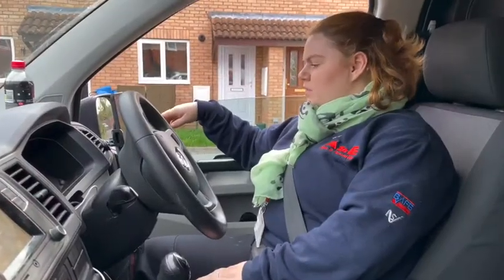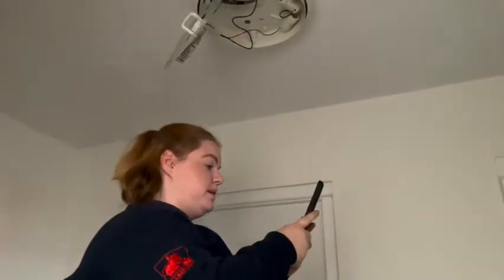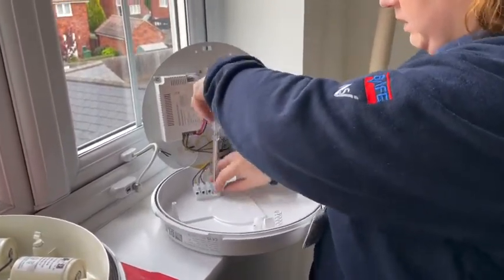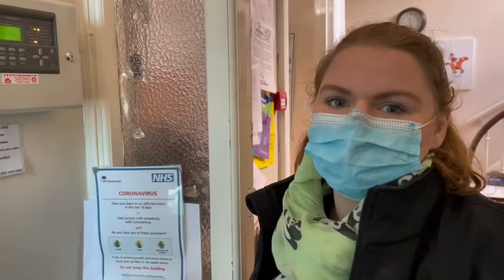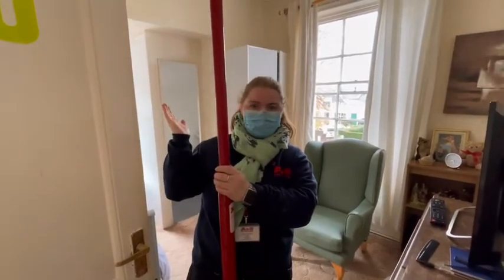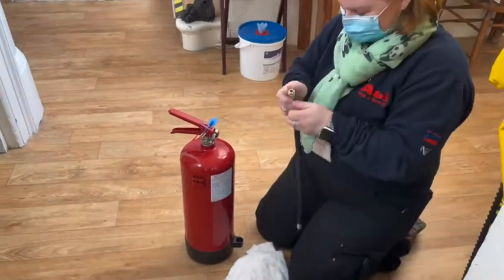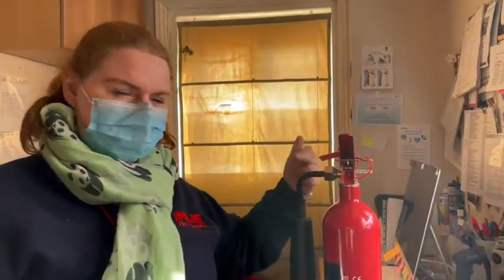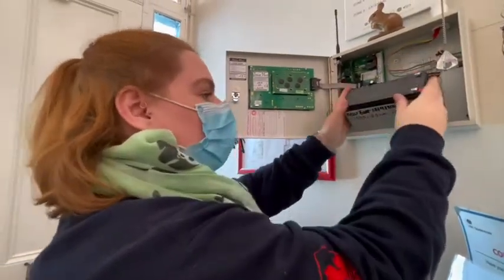DAY IN THE LIFE // With a Fire and Security Engineer 👩🏼‍🔧👀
Follow us around on a Day In The Life of a Fire and Security Engineer!

From servicing extinguishers, to checking faulty alarms and changing panel batteries - learn about what it takes to be a service engineer!